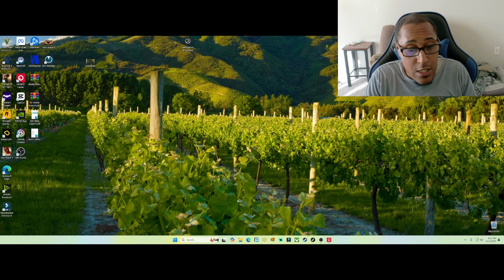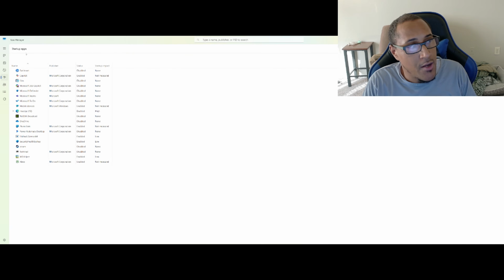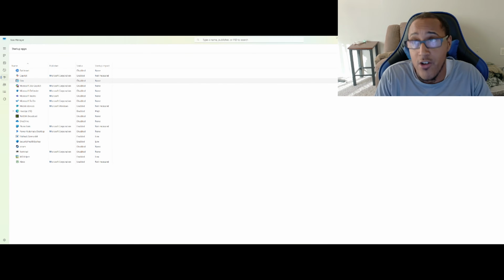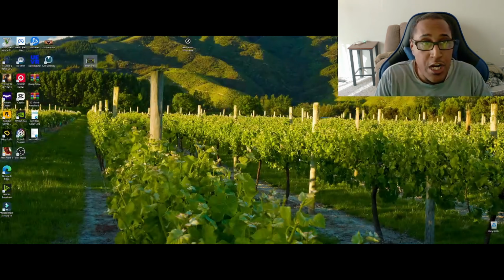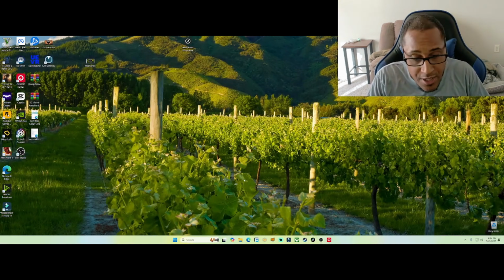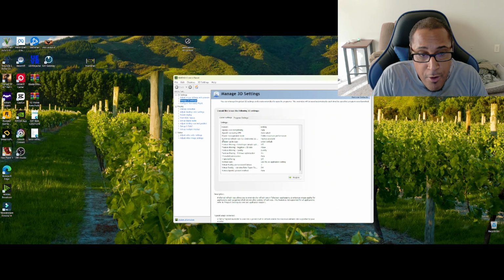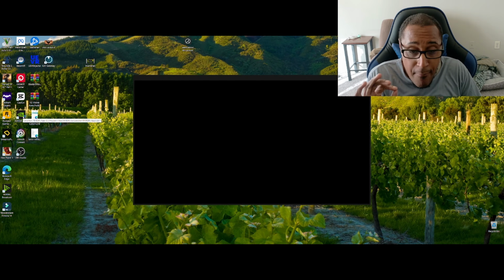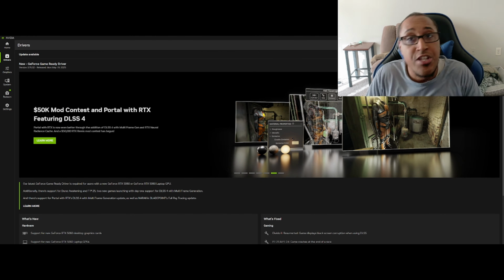Quest 3 - How to Increase Graphics, Resolution & Performance. (BEST Quality Settings) 2025